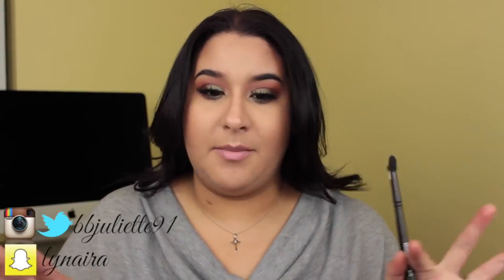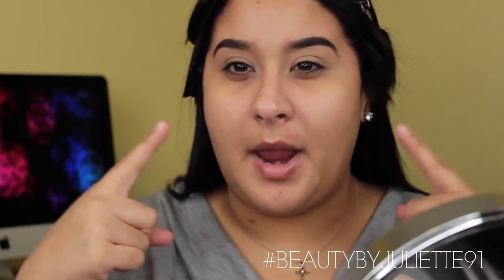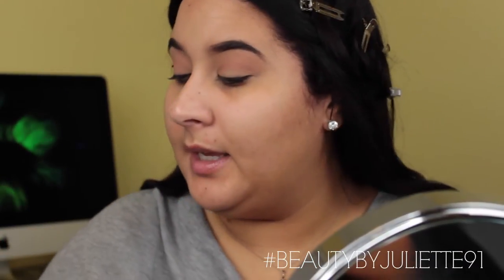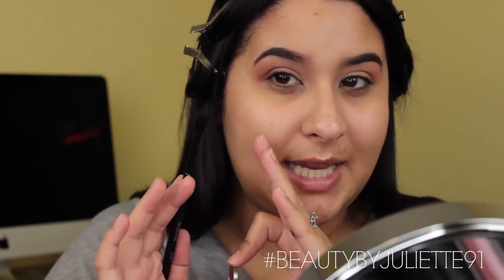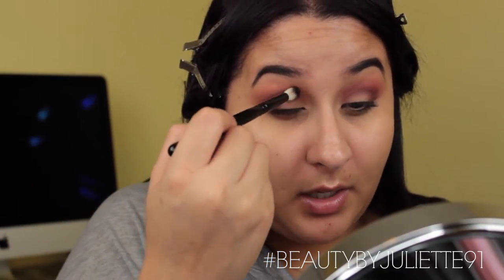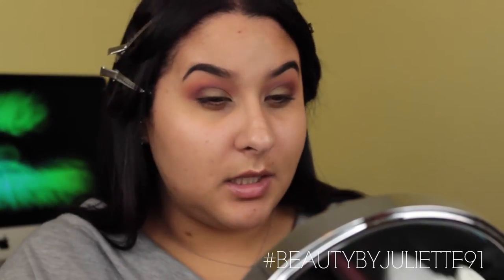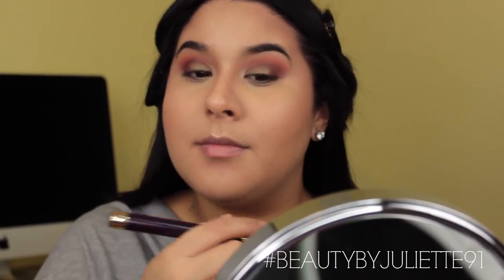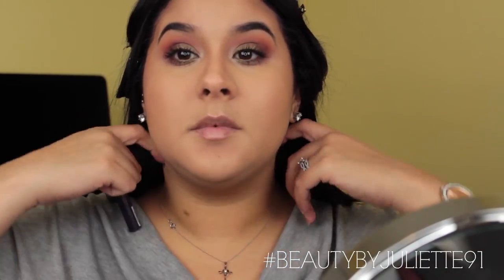Secretive Bronzed Ivy Eyes- Morphe Shadows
So I recently made a purchase at Morphe and got some goodies! Hope you guys enjoy!

Here are the Products mentioned in the Video:

E Y E S:
Morphe Shadows: Flame, Secretive & Bronzed Ivy
BH Cosmetics Party Girl Palette
Ardell Lashes-Double Up
Tarte Mascara
UD Perversion Liner

L I P S:
Loreal Jennifers Nude in 370
Covergirl Colorlicious 670

F A C E:
Rimmel 25hr Skin Perfecting Foundation
BH Cosmetics Sculpt & Glow Palette

M Y S O C I A L M E D I A S:

Platinum Instrumentals:Time Of Our Lives (Cover Instrumental) [In the Style of Pitbull & Ne-Yo]

D I S C L A I M E R:
All products shown in this video were bought by me. I am not being paid to advertise any of these cosmetics.